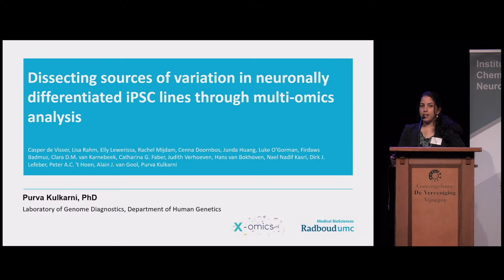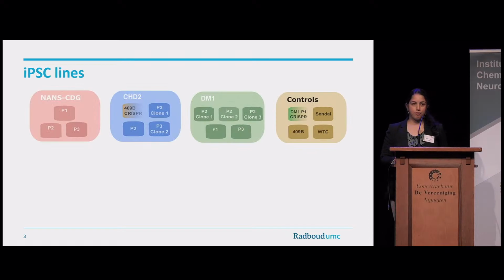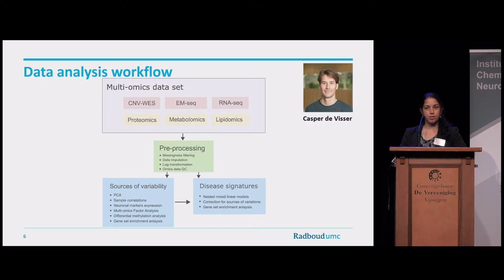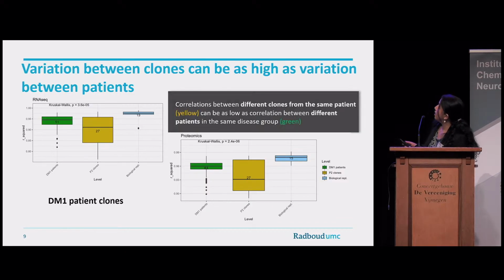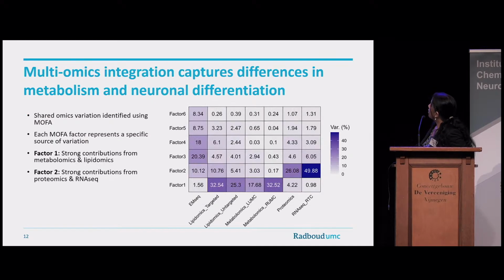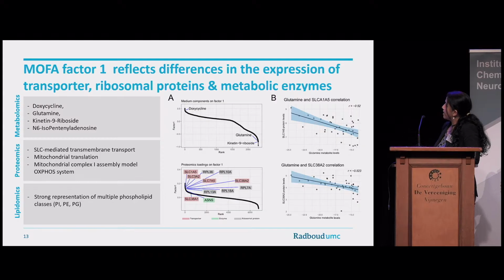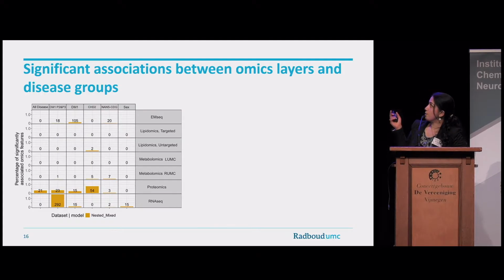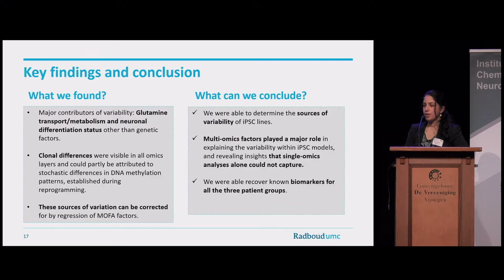Purva Kulkarni: “Multi-omics of neuronal stem cells.”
Full title: "Dissecting Sources of Variation in Neuronally Differentiated iPSC Lines Using Multi-omics Analysis".

iPSCs (induced pluripotent stem cells) are a promising animal-free model to study disease. However, many studies report unexplained variation in such models, which may obscure disease-specific signatures and hamper translational mechanistic studies. Hence, distinguishing these variations from biologically relevant signals is crucial for improving the reproducibility of iPSC-based research.

This study aims to improve the reliability of studies in iPSC-based models by identifying key sources of variation in multi-omics measurements (lipidomics, metabolomics, proteomics, transcriptomics, and epigenomics). Specifically, we analyzed iPSC-derived neurons from patients with Myotonic Dystrophy Type 1 (DM1), Chromodomain-helicase-DNA-binding protein 2 (CHD2)-related disorder and N-acetyl-d-neuraminic acid synthase (NANS) deficiency. We studied multiple patients per disease, multiple clones per patient, and multiple differentiation experiments per clone (biological replicates). We observed large differences in neuronal marker expression across cell lines, even among clones from the same donor, while biological replicates showed minimal variation. Similarly, pairwise sample correlations revealed clone-level variability comparable to inter-patient differences. Multi-omics integration using Multi-Omics Factor Analysis (MOFA) revealed the main sources of variation shared among omics layers. The most prominent latent factors were associated with neuronal differentiation and mitochondrial/metabolic activity, indicating that these are a major source of variation in iPSC-based studies.